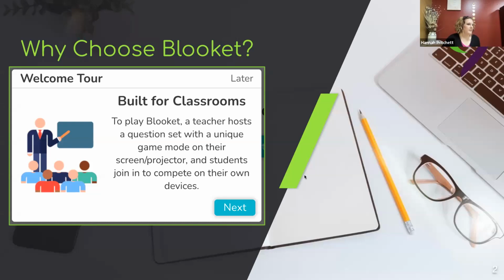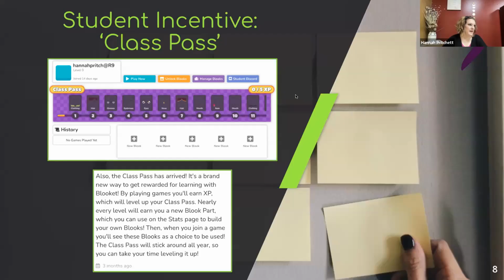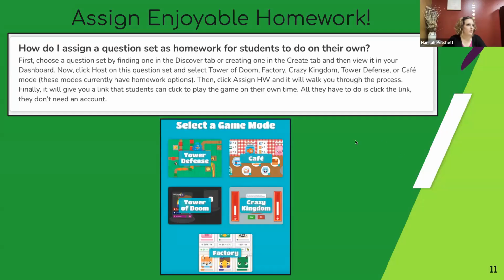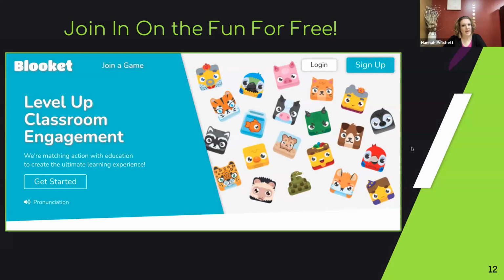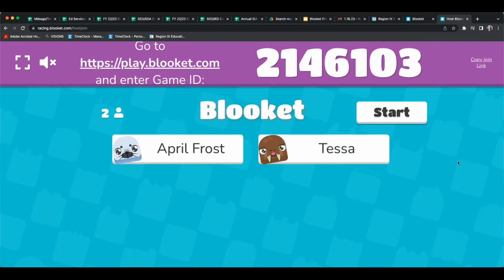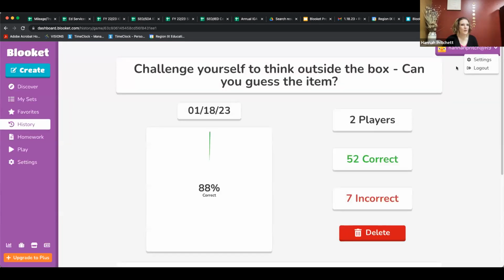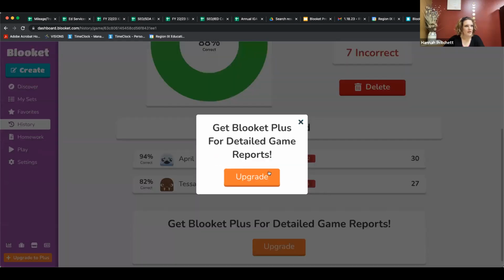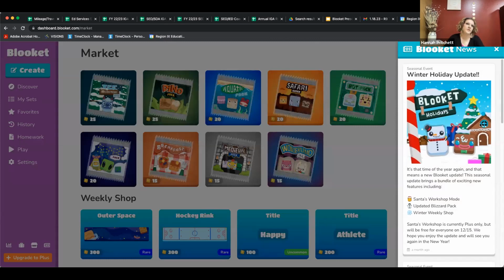1 18 23 R9 Tech Bits Hannah Pritchett Blooket